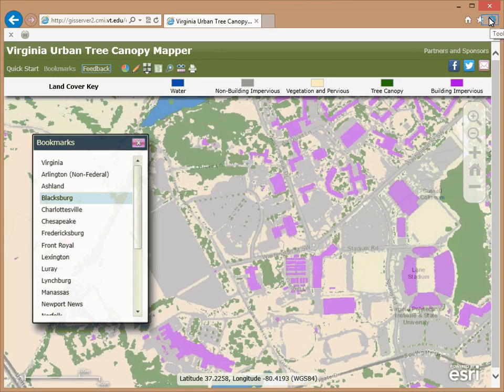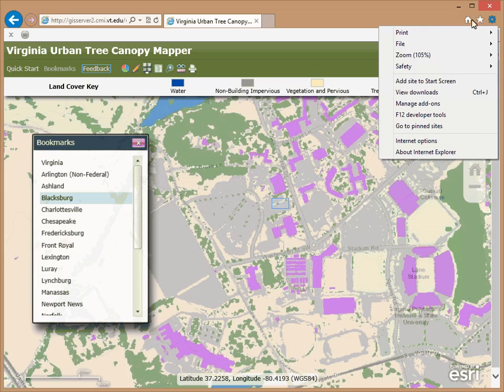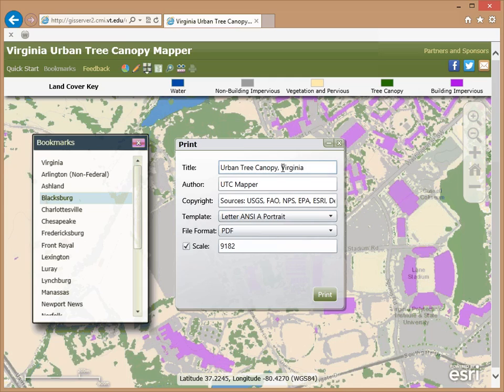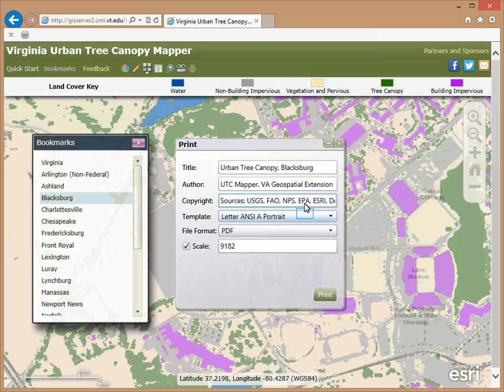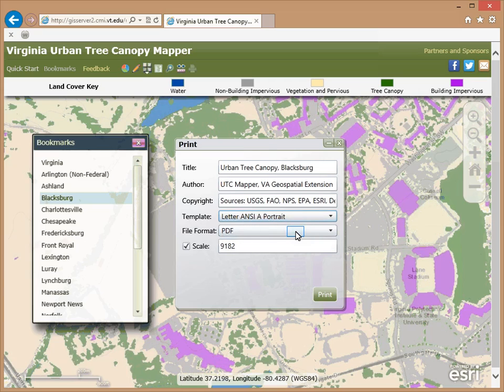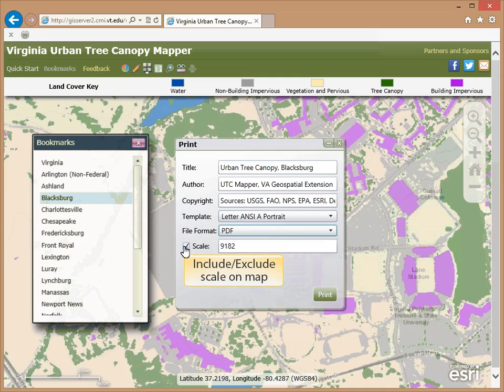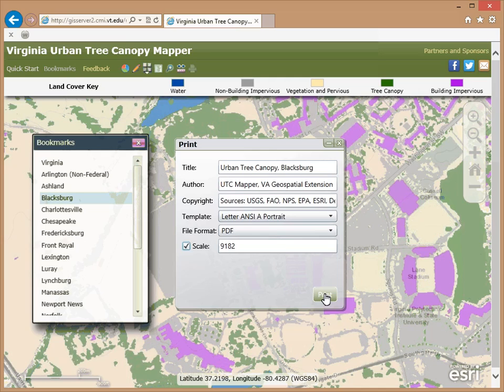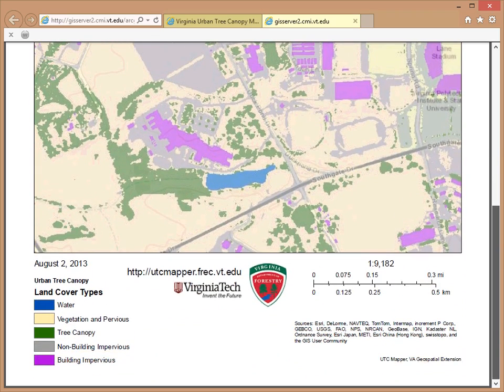Printing in the Virginia Urban Tree Canopy Mapper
Quick start guide to printing a map in the Virginia Urban Tree Canopy mapper.